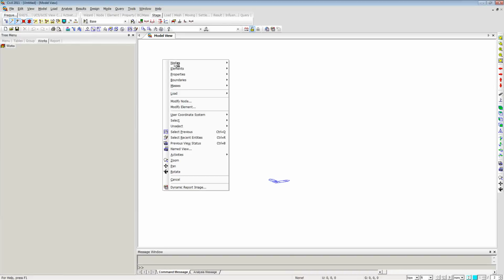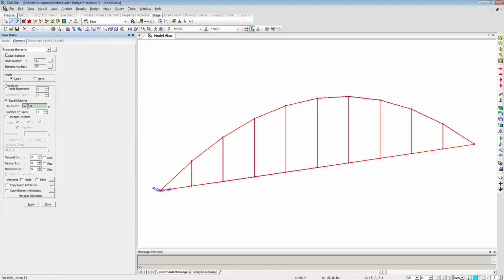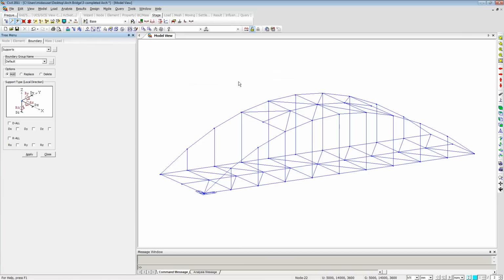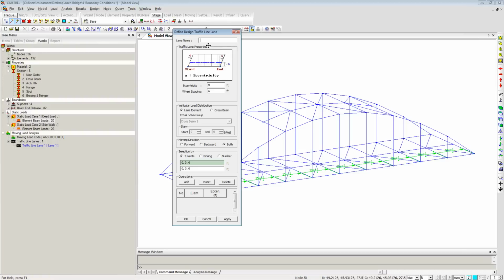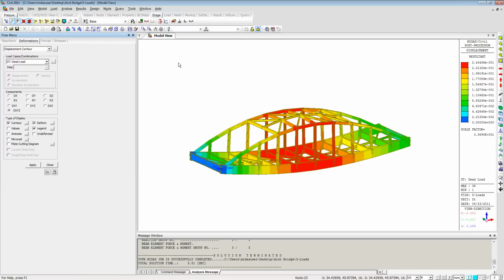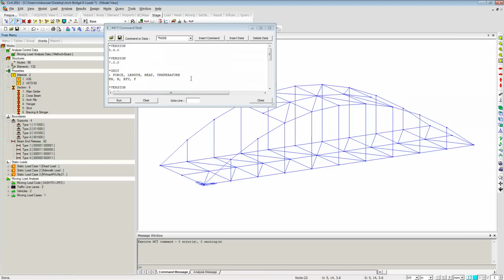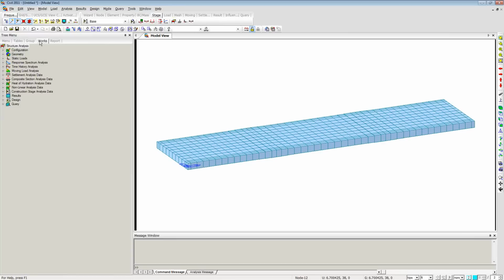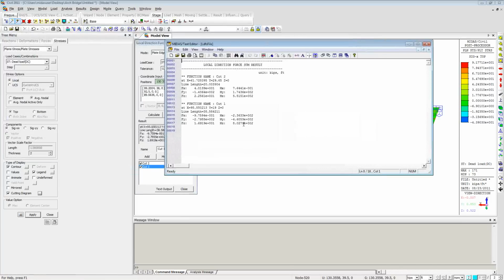Arch RC Slab Bridge Design- midas Civil Online Training